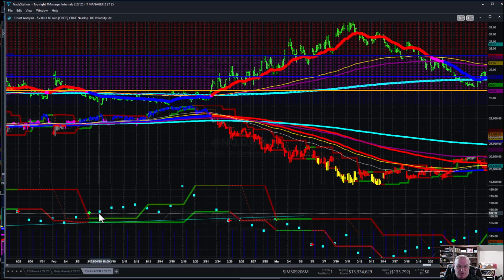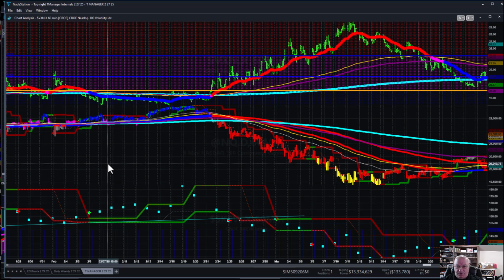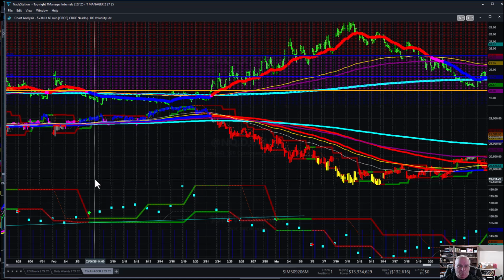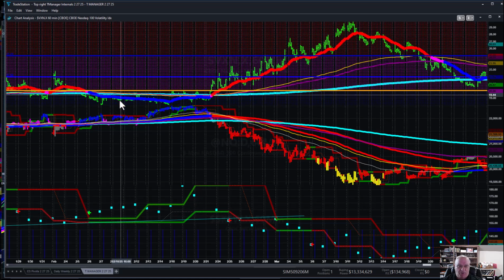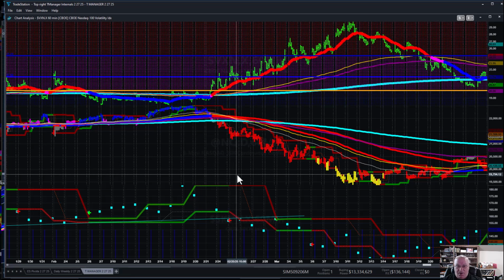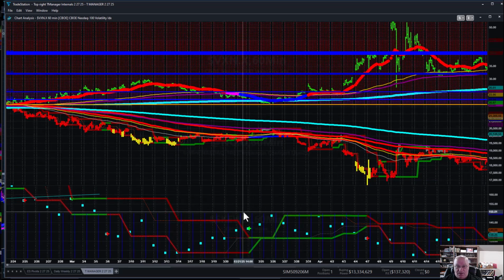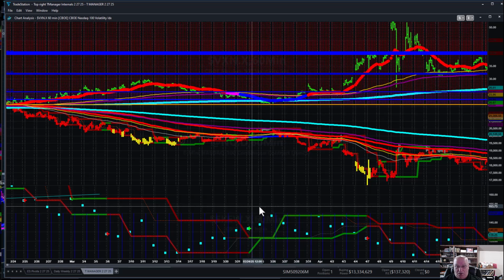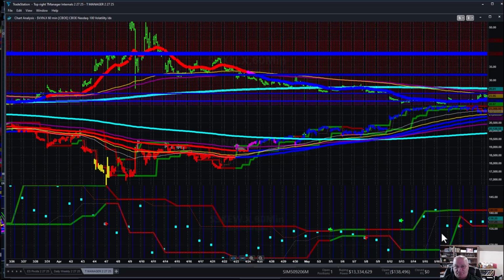The SKEW vs The VIX and RISK ON vs OFF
Using the "Skew" and "VIX" to determine market direction, risk on vs risk off, or "hedge"! Really powerful :)  ENJOY!